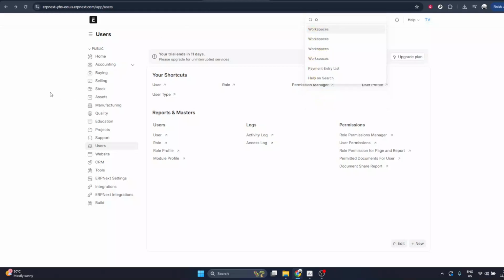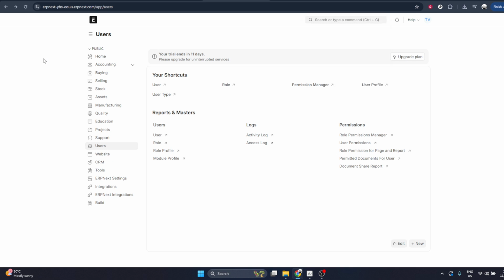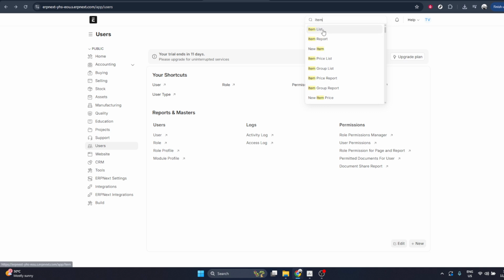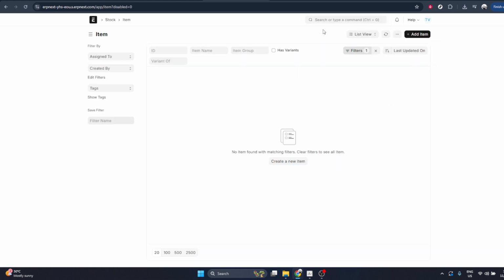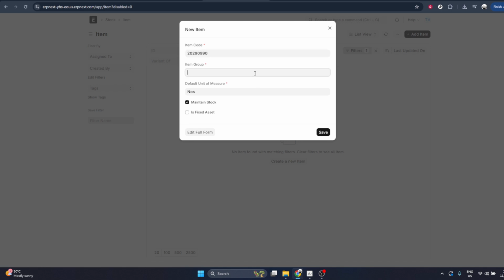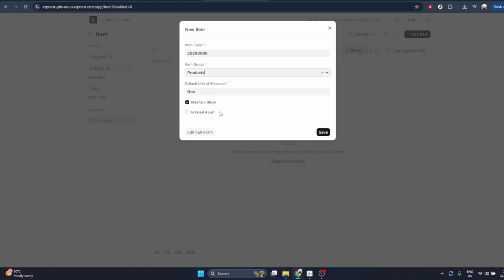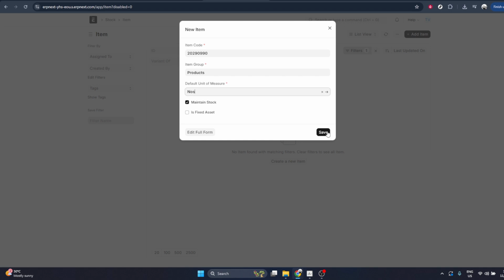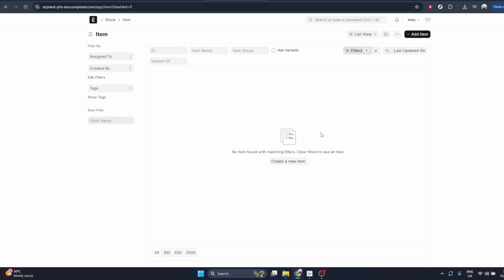How to Add New Items in ERPNext | Full Guide 2025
In this video, you’ll learn how to add new items in ERPNext step by step, including creating item codes, setting up pricing, and managing stock levels for your inventory.